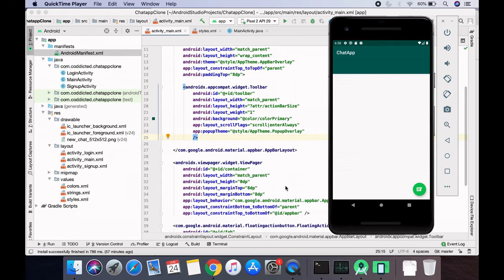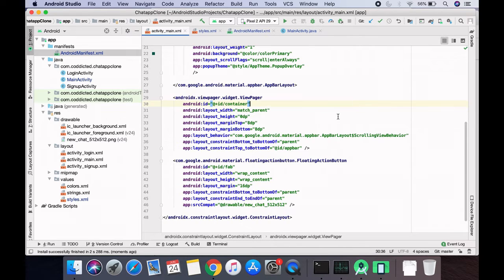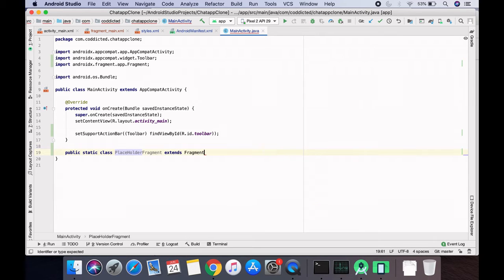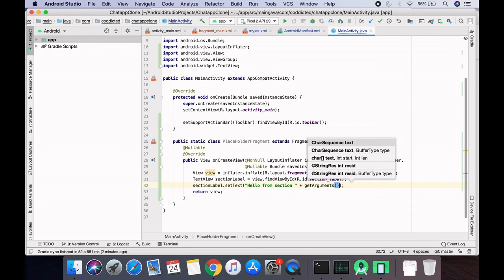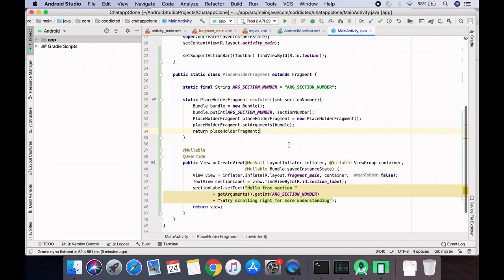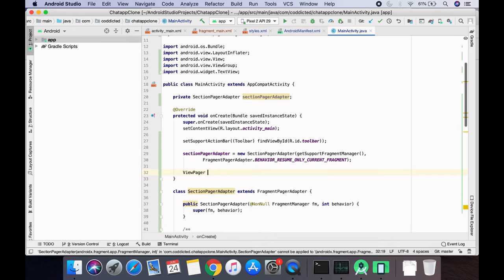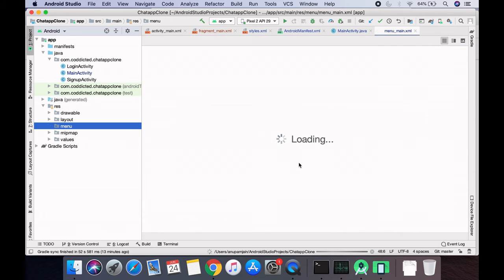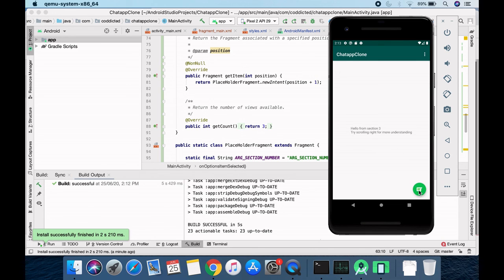Building a Chat App: Pager functionality in Main Activity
In this video we add some functionality for the main-activity's view pager, floating action button and also add a menu.